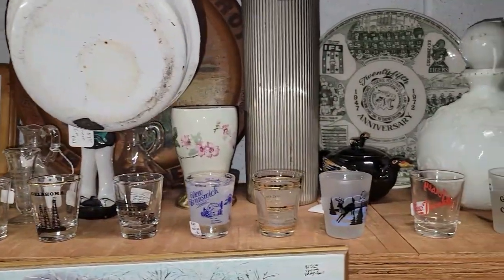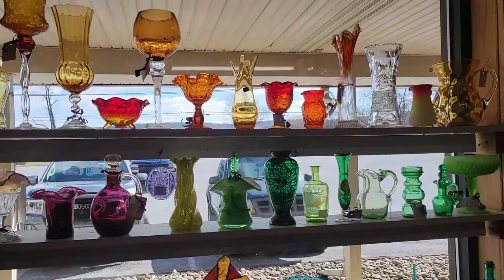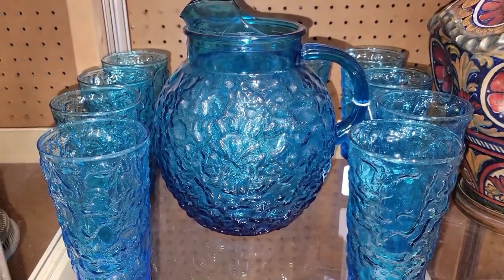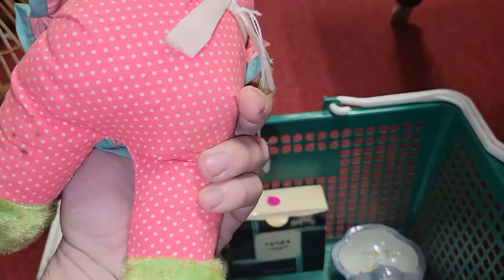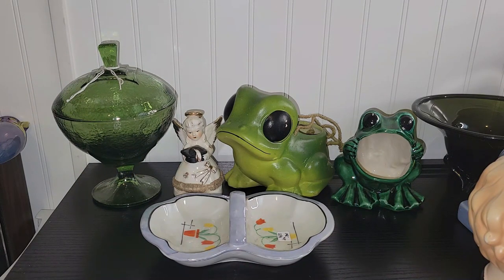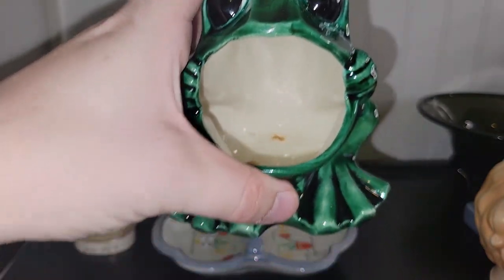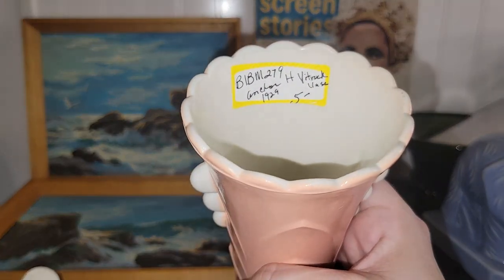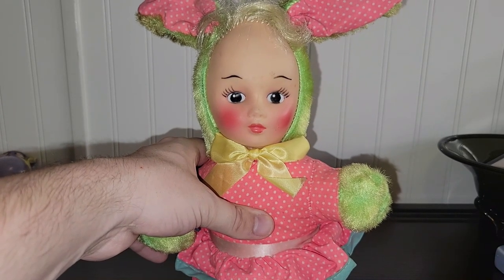TREASURE HUNTING IS FUN | SHOP WITH ME & HAUL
In today's shop with me, I'll be taking you to Boonsboro Antiques & Flea Market. I didn't find a whole lot of things, but what I did find is pretty darn cool. Let me know down below in the comments section what your favorite items are.